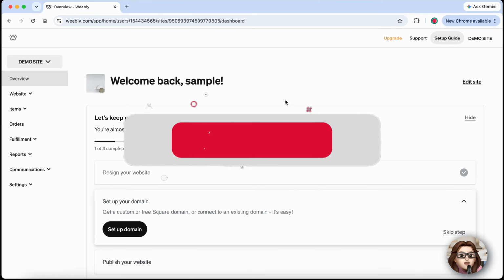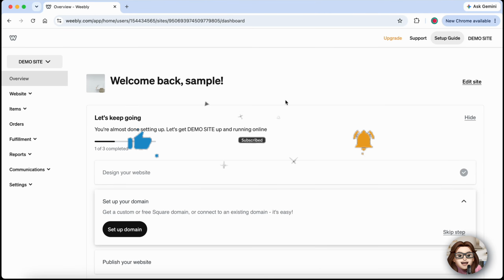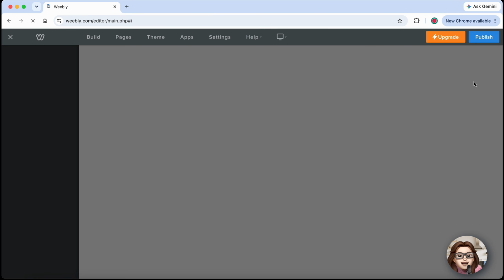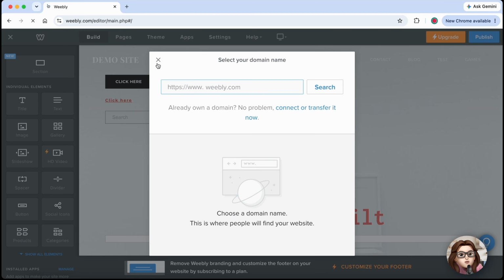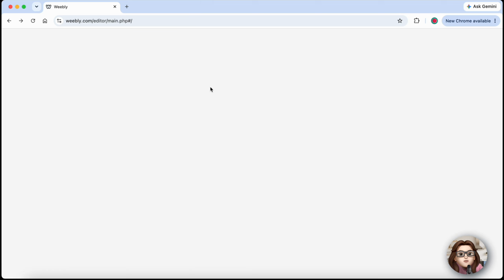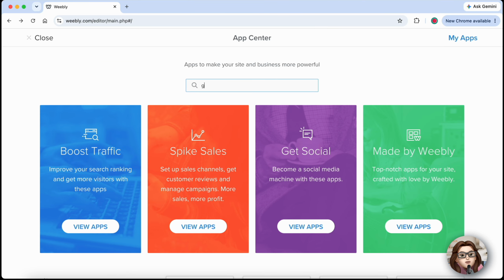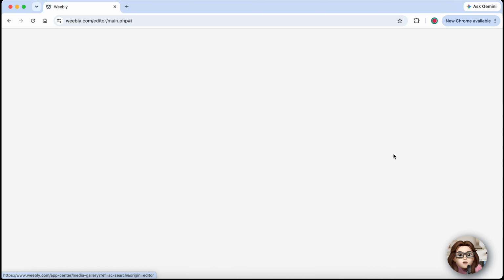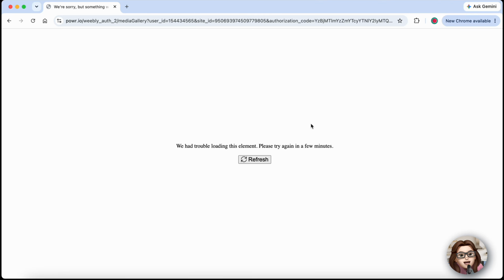How To Add Weebly Plugins To A Website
Want to add plugins to your Weebly website? In this step-by-step tutorial, you’ll learn how to install and use apps (plugins) to extend your website’s functionality.

In this video, I’ll show you how to open the Weebly App Center, browse available apps, and install plugins on your website. You’ll learn how to add features like contact forms, live chat, popups, email marketing tools, analytics, and more—without writing any code.

Weebly plugins (apps) are a powerful way to customize your site. Whether you're building a business website, blog, portfolio, or online store, plugins can help you improve user experience, increase conversions, and add advanced features quickly.

You’ll also discover how to configure installed apps, place them on your pages, and customize their settings. In addition, you’ll learn how to remove apps, manage permissions, and ensure your site stays fast and optimized.

This tutorial is beginner-friendly and works with the latest version of Weebly. By the end of this video, you’ll know how to add plugins to your Weebly website, customize your site with powerful tools, and enhance your overall functionality.

If you found this tutorial helpful, don’t forget to like the video, subscribe to the channel, and turn on notifications for more Weebly tutorials, website customization tips, and no-code development guides.

This video shows you How To Add Weebly Plugins To A Website! Watch this Video till the end to learn How To Add Weebly Plugins To A Website.

Were you able to figure out How To Add Weebly Plugins To A Website? Share this with your friends who want How To Add Weebly Plugins To A Website.

Problem Solved in this Video-:

What Do you Think of How To Add Weebly Plugins To A Website?